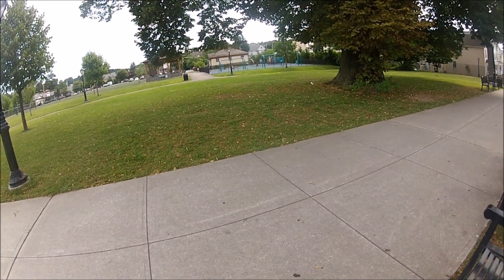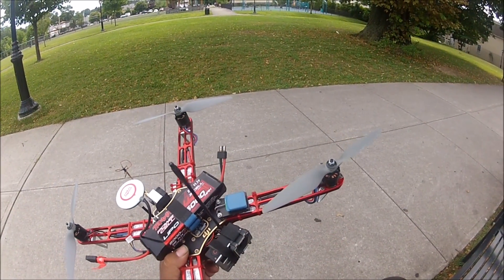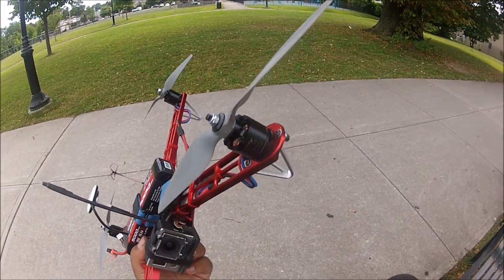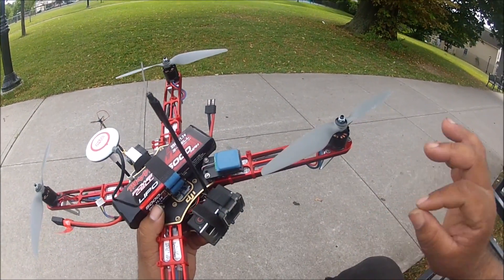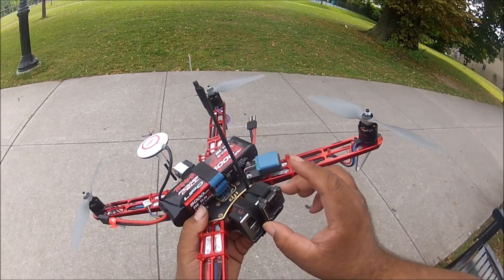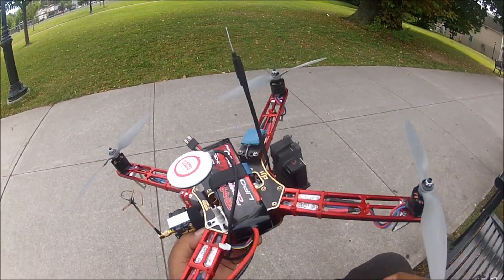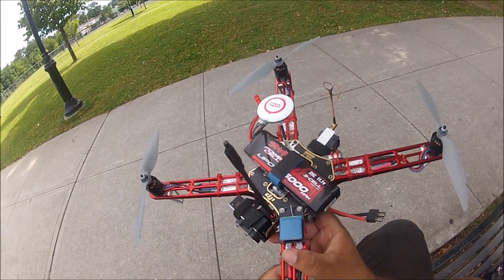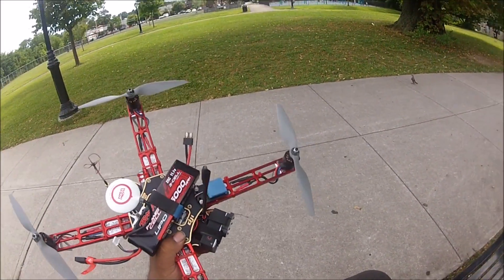DJI F450 Flame Wheel Lighting 100kph 62mph flight with 3s lipo part #14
DJI F450 Specs

Frame: DJI F450 flame wheel with AIMDROIX arms
Flight Controller: DJI NAZA-lite GPS
Power Distribution: Integrated on lower center plate
Batteries: Traxxas 3S 5000mah 25c
ESC: ReadyToFlyQuads 30A SimonK ESC
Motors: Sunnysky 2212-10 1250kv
Props: APC 9 x 4.5 MR cc & ccw
Tx: HITEC Aurora 9 with voltage telemetry
Rx: HITEC Optima 6
Lights: N/A
Camera: GOPRO HERO 3 SILVER EDITION
Video Tx: Foxtech 5.8ghz 1000mw w Quadframes Cloverleaf antenna
Video Rx: Foxtech SKYZONE 5.8ghz video goggles w BMSweb Helical & Cloverleaf antenna
OSD: Cyclops Breeze OSD
Gimbal: N/A
Landing Gear: AIMDROIX
AUW: 1428g ( 3.14lb)
Total Battery Flying Time: 12+ minutes